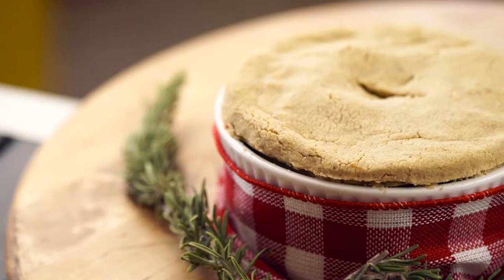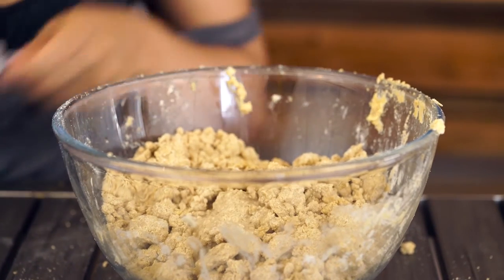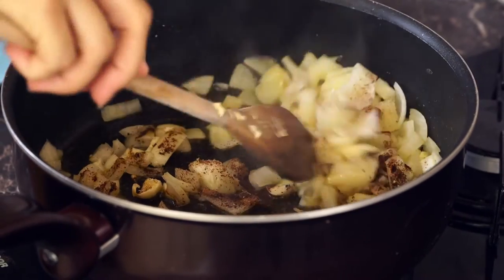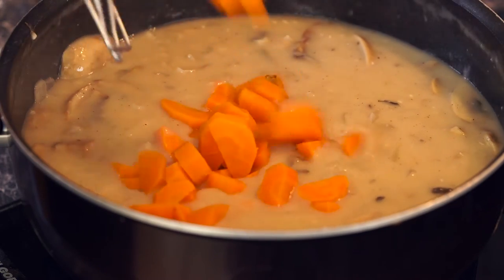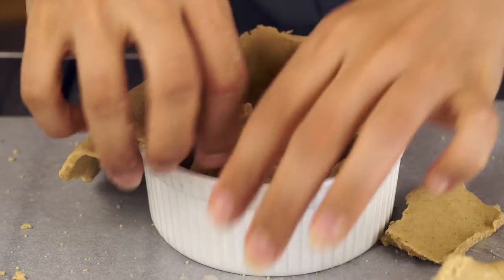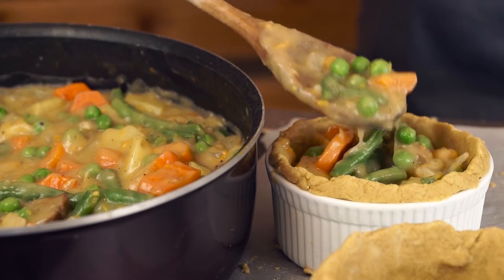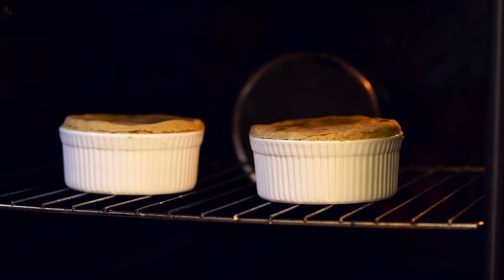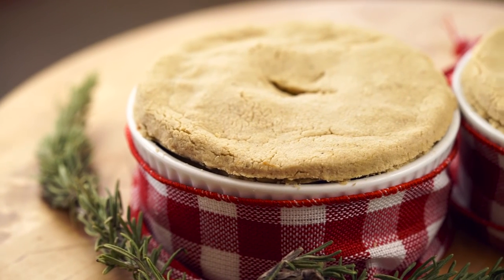Vegan Baked Vegetable Pot Pie - Recipe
Ingredients:

Pie crust:

3/4- 1 cup ice water
4 1/2 cups  oat flour
1 cup butter

How to make the oatmeal pie crust

place the oat flour in a bowl and add the butter and mix with your hands, or with a fork until course crumbs form.

Then, add the ice water starting with 3/4 of a cup water into the oat flour and butter mixture and knead with your hands adding more water until a dough ball forms.

Cover the dough ball with plastic wrap and put it in the fridge for about 30 minutes. In the meantime lets make the veggie pot pie filling! :) But first, here are the ingredients for the pie filling.

Ingredients:

Pie filling:

1/2 Litre water
2 1/2 cups vegan milk
5 TBSP all purpose flour ( you can use oat flour instead as a thickener. If you're using oat flour start with 5 tbsp, if the mixture isn't thickening up add 1 tbsp at a time until you get the desired consistency)
2 onions
1 cup mushrooms
pre -cooked carrots
pre -cooked potatoes
pre -cooked sweet potatoes
Frozen green beans
frozen green peas
rosemary to taste

How to make the pie filling:

In a heated pan, place two tbsp of butter until it melts.

Add the onions, spices, garlic and mushrooms stirring occasionally for about 5 minutes.

Then add water. Add this point you can add in any herbs that you might have. In this video I used fresh rosemary. Let the water boil .

then add the milk and flour whisking until you get a thick consistency.

Once the mixture is thick you are going to add in all  your pre -cooked vegetables and finally the frozen vegetables.

Add the white wine and stir.

At this point go ahead and taste the pie filling and see if you need to add any more spices to make it more flavourful.

turn off the heat and now its time to get our dough from the fridge!

Preparing our veggie pies:

roll out your dough and place in your baking dish pressing the dough down on the bottom and sides of the dish.

Then add in the pie filling.

Finally roll out the dough once more and cover the top of the baking dish with dough.

seal the sides of the pie. Cut 4 small slices in the center of the pie and then brush the top of the pies with olive oil or vegan butter.

bake at 160 degrees celcius for 30 minutes.

Notes:
since oat flour is gluten free this dough will be gluten free,which means that it is likely to crack and wont roll out perfectly. Don't worry about it! just fix the cracks with your fingers when pressing the dough into the baking dishes.